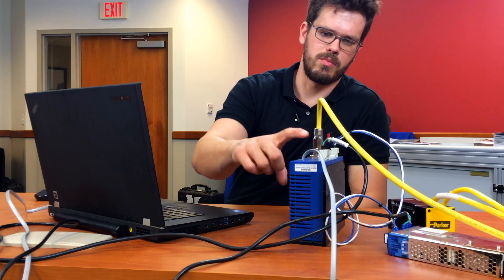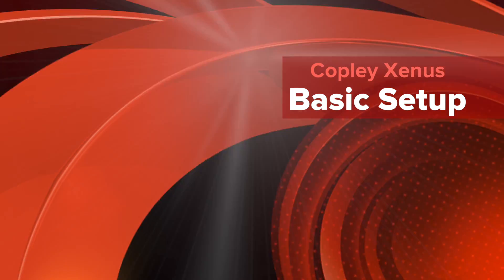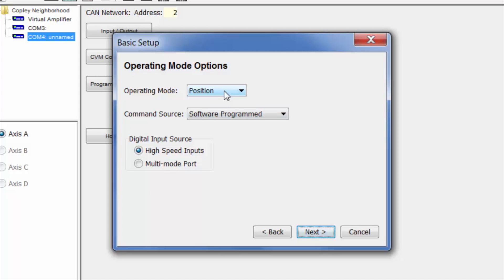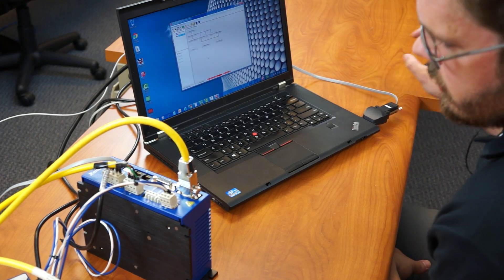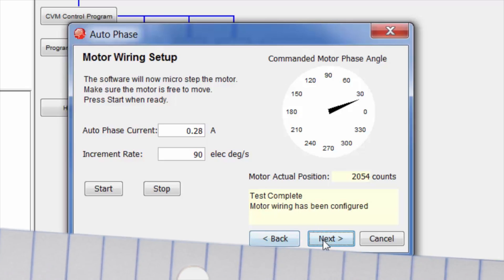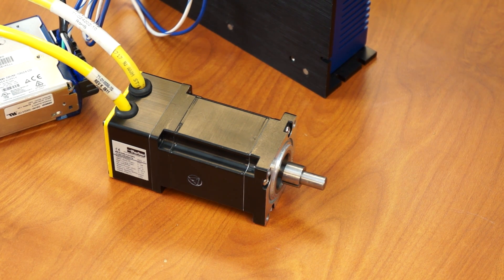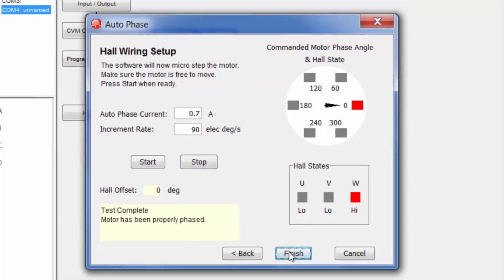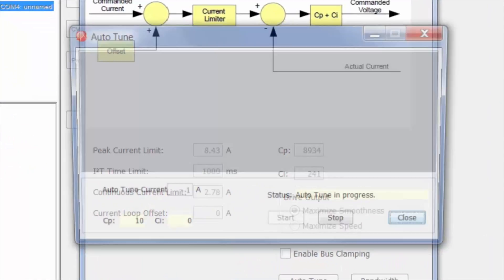Copley Xenus Setup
Bill from the Applications Engineering team at Axis New England breaks down the process of configuration, phasing and tuning a motor with a Copley Xenus AC Servo Amplifier.  If you have any questions, as always give us a call at (888) NOW-AXIS, or visit us on the web